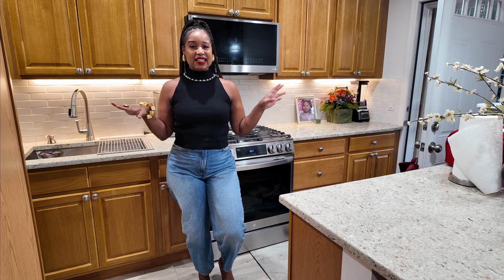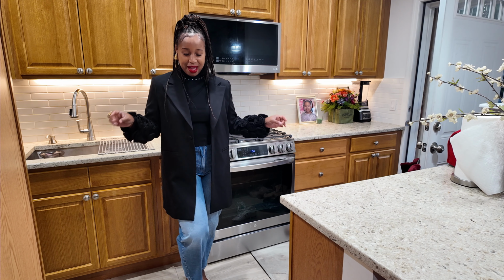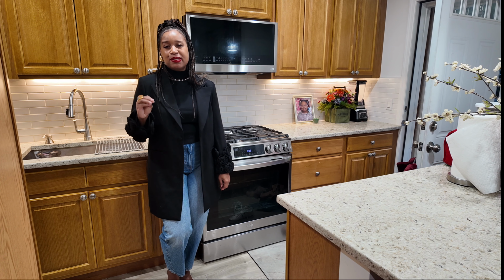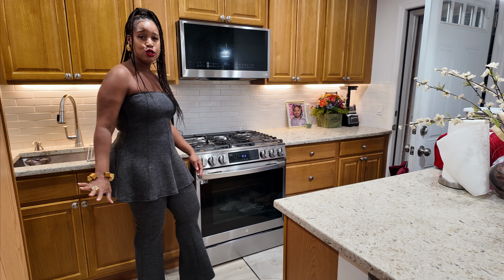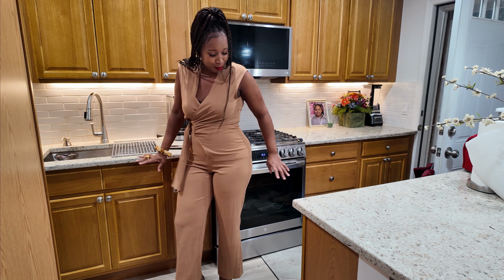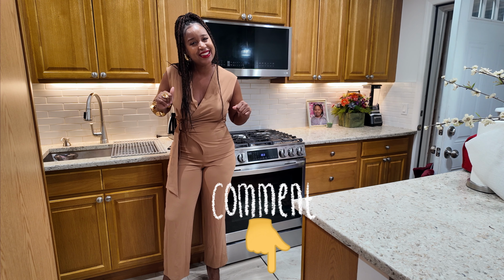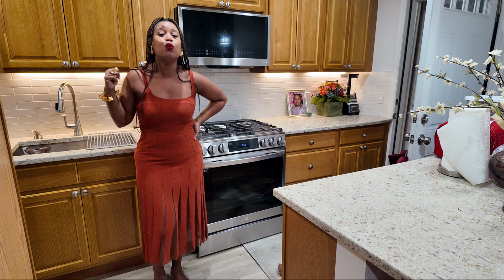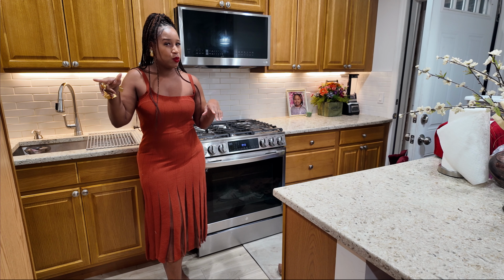TJMaxx Fall Fashion Haul 2024 | Affordable Chic Styles For The Season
Hey fashionistas! Today, I’m super excited to share a TJMaxx Fall Fashion Haul featuring some gorgeous pieces I scored for the season. 🍁🛍️ Get ready to elevate your fall wardrobe with a mix of elegant, trendy, and budget-friendly outfits!

In this haul, I’m showcasing a variety of looks, from timeless classics to chic statement pieces, perfect for transitioning into the cooler months. Here's what you'll see:

🖤 Thick Blazer with beautiful rosette details on the sleeves – a perfect layering piece that adds a touch of sophistication to any outfit.

🤍 Black Mock Neck Top with stunning pearl embellishments around the neckline – the ultimate staple for an elevated, yet cozy look.

🤎 Brown A-Line Dress with intricate inserts that bring out the fall vibes – perfect for a day out or a cozy date night.

🩶 Grey Peplum Set that’s both classy and versatile – ideal for dressing up or down for any occasion.

🤍 Beige Jumpsuit that effortlessly combines comfort and style – a must-have piece for your fall wardrobe.

From office-ready looks to chic weekend outfits, I’ve got you covered! Let me know which piece was your favorite! ✨👗

🛒 Items Featured:

1. Thick Blazer with Rosette Sleeves
2. Black Mock Neck Top with Pearl Neckline
3. Brown A-Line Dress with Inserts
4. Grey Peplum Set
5. Beige Jumpsuit